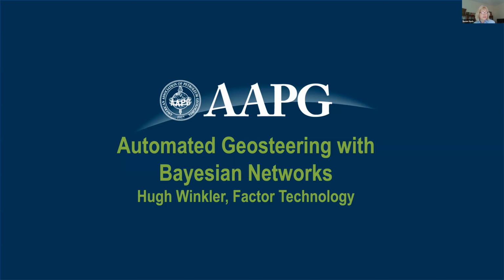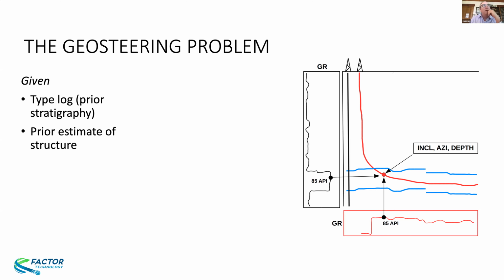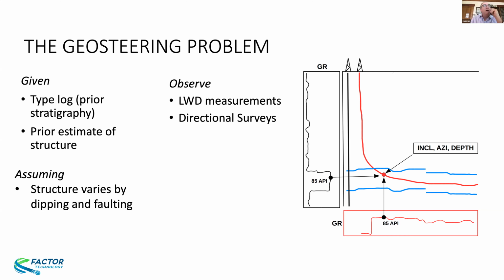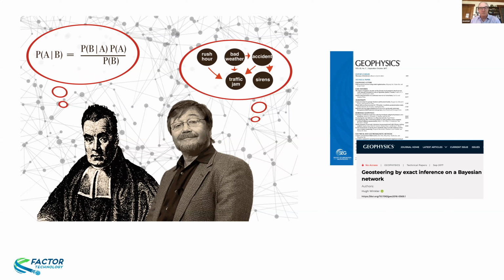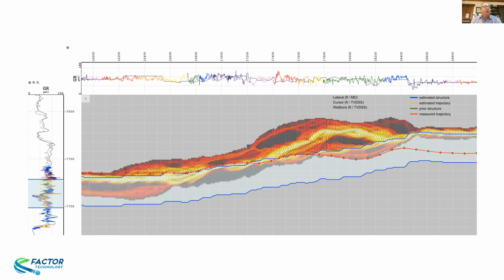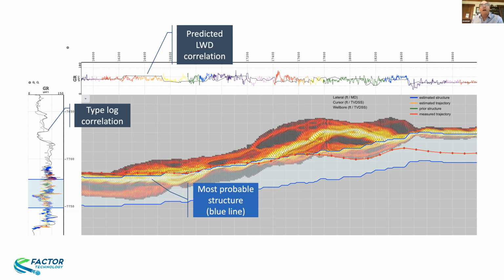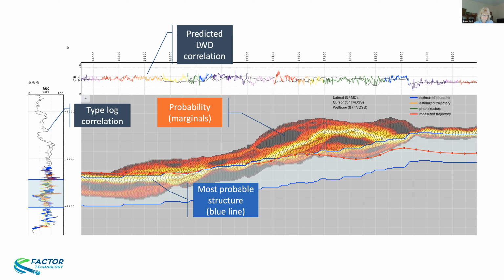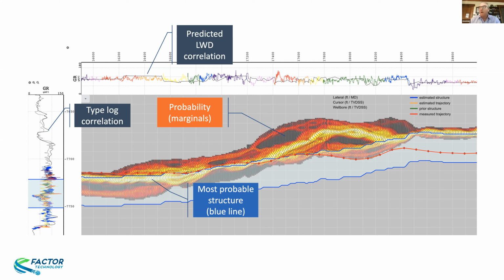Automated Geosteering with Bayesian Networks - Factor Technology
Hugh Winkler of Factor Technology discusses the development of automated geosteering using Bayesian Networks.  Automated geosteering is intended to enhance the work of the geosteering team, and improve performance. Hugh discusses how analytics made this possible.  This is a part of the AAPG Science and Technology Showcase. Susan Nash is your guide.